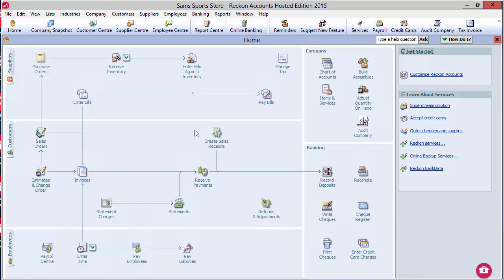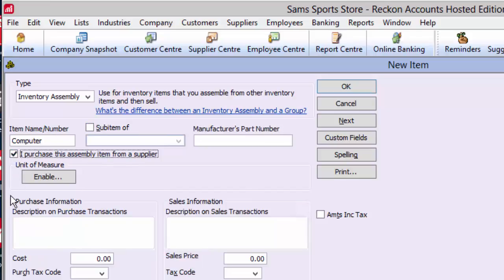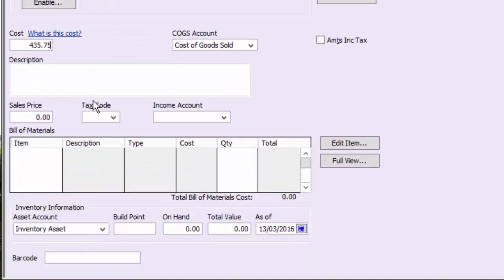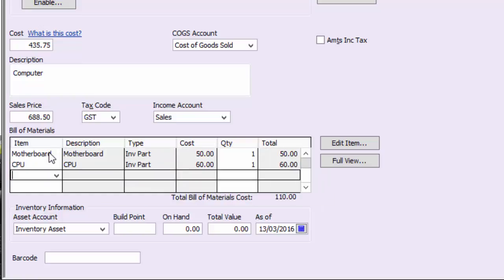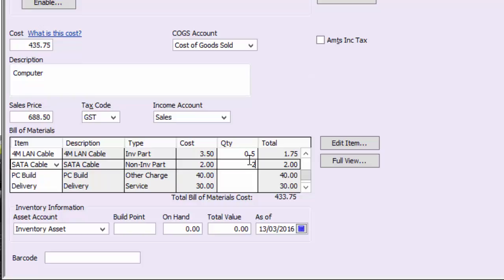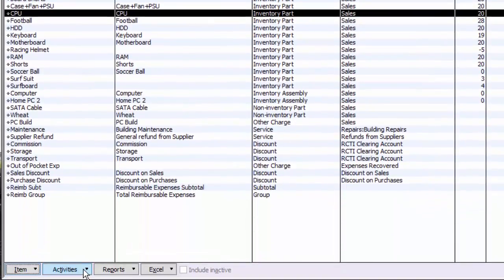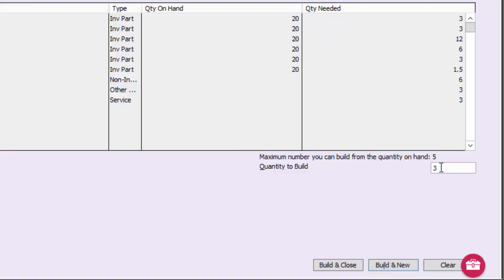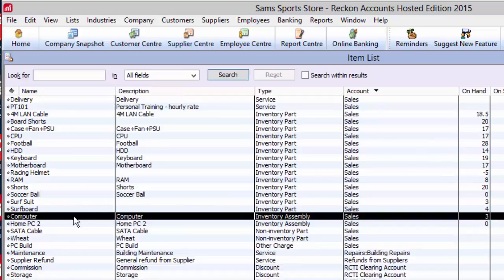Reckon Accounts Hosted - Create a Manufactured Item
Assembly Items: Manufacturing an item from other items